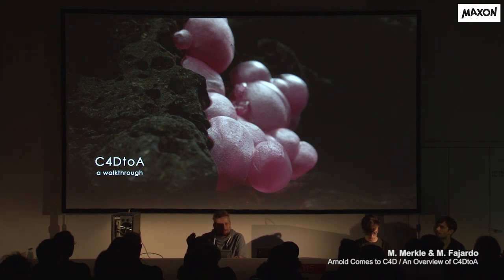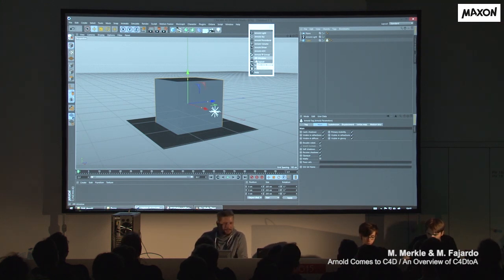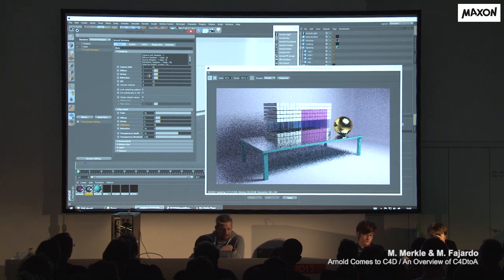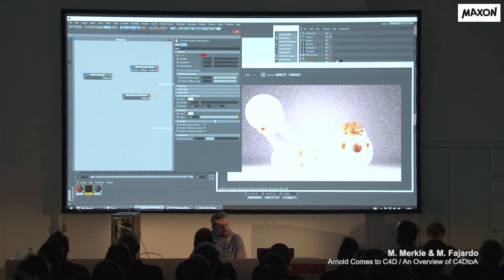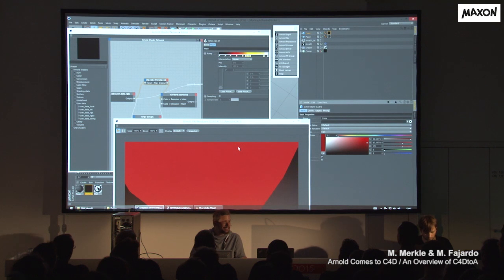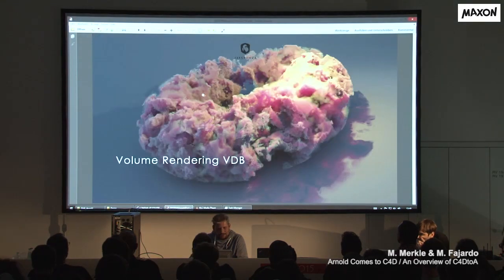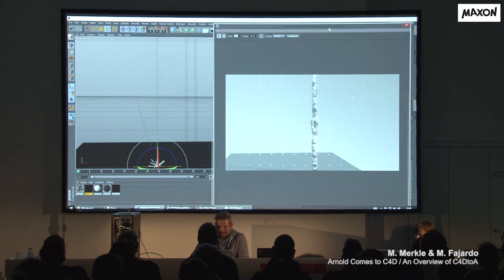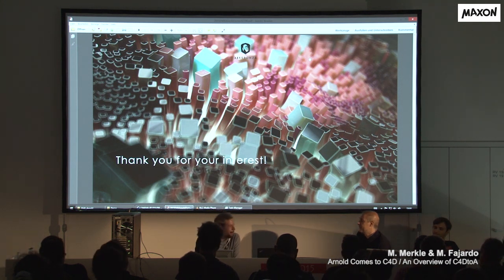FMX2015 MAXON MMerkleMFajardo ArnoldComesToC4D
Manuel Casasola Merkle (Aixsponza) & Marcos Fajardo (Solid Angle):
Arnold Comes to Cinema 4D. An Overview of C4DtoA